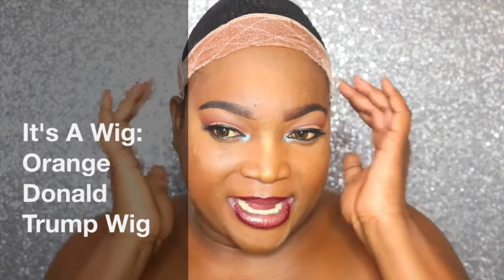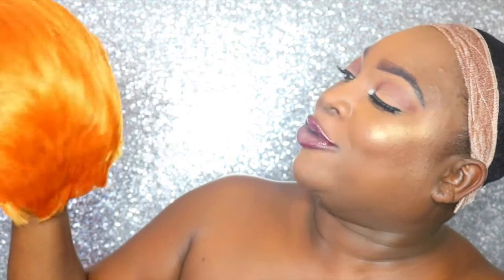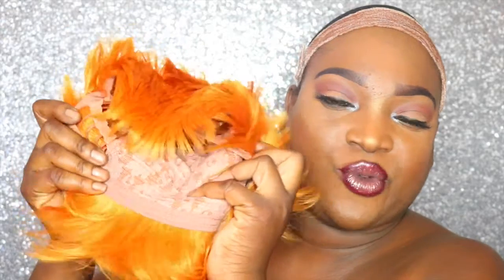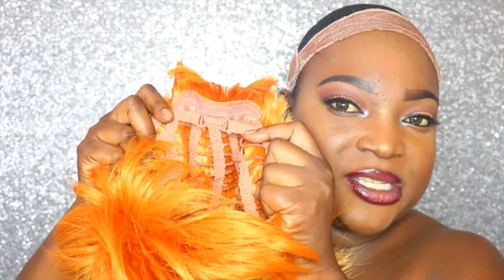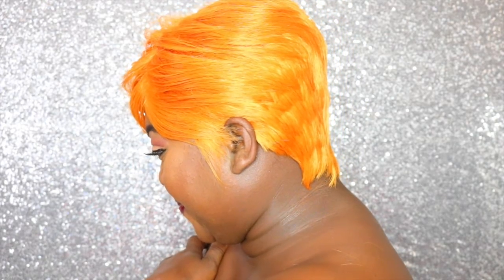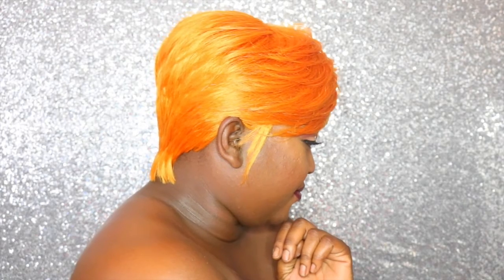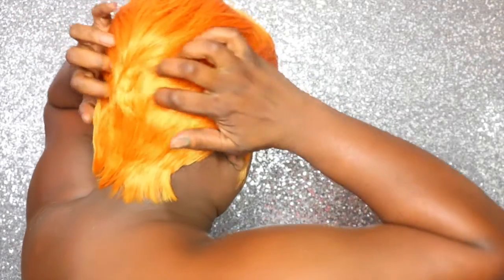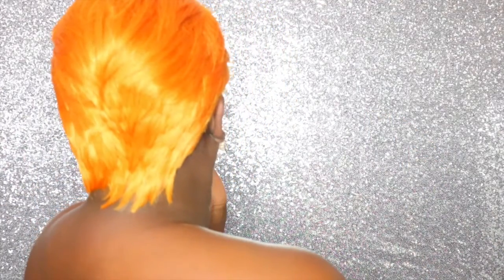It's A Wig: Orange Donald Trump Wig/ Amazon Wig